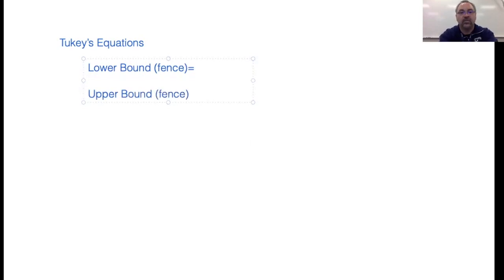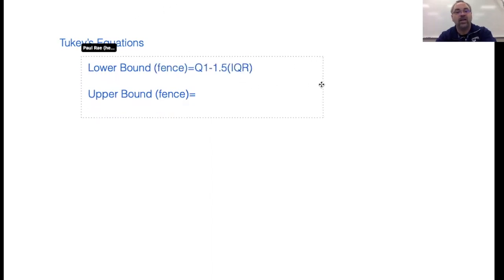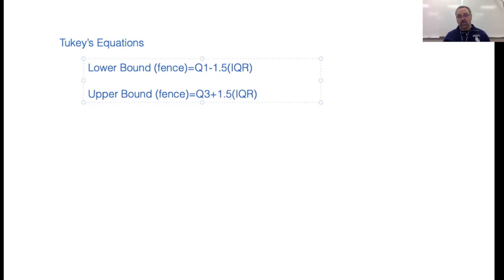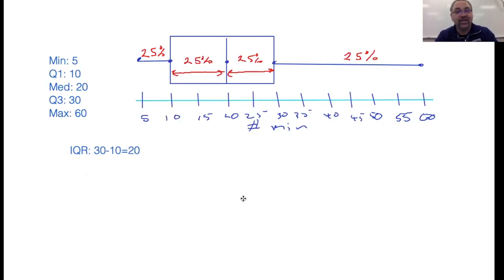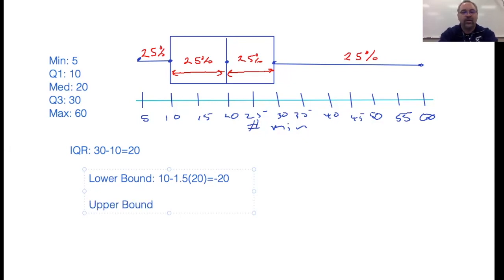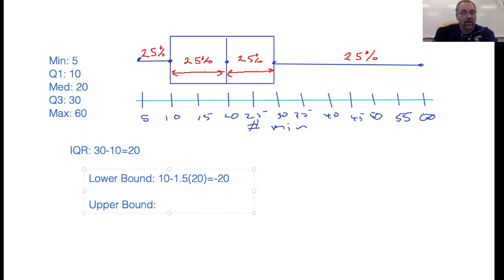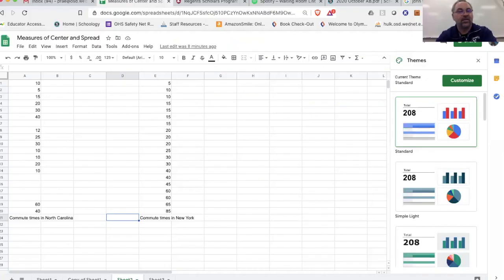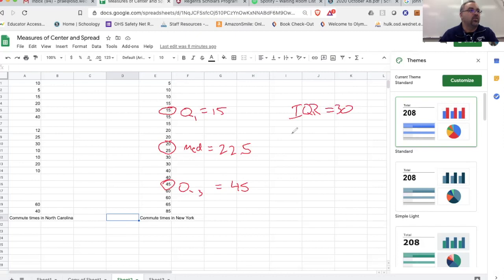Outliers and Tukey's Equations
How to determine if you have outliers in a univariate data set.